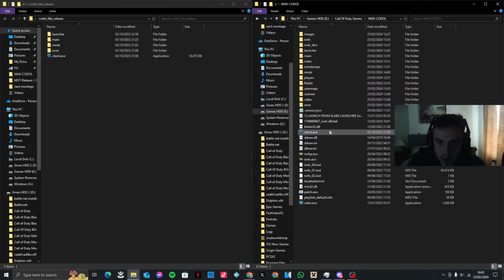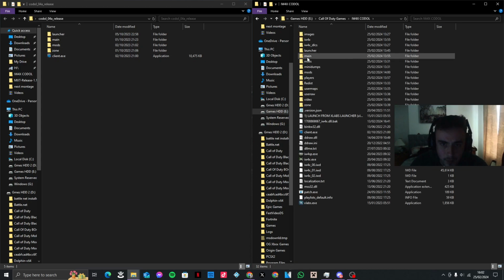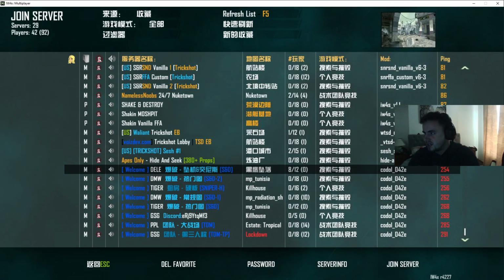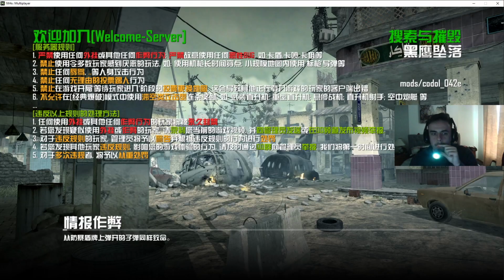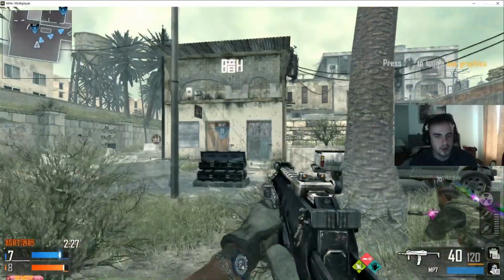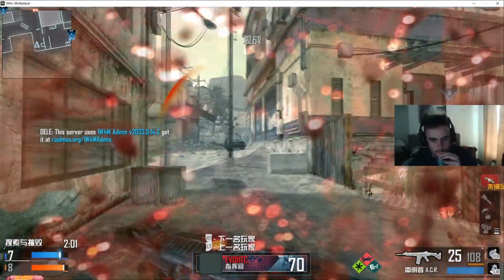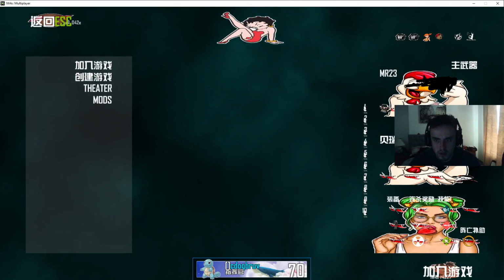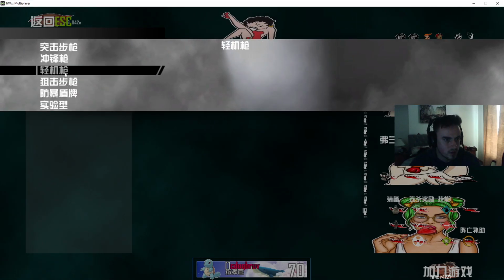How to Install the COD Online Mod for MW2 (IW4X)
Sniping Montage Editors:
All Call Of Duty Related Montages are being edited by @Martiavfx on Twitter/X
All Call Of Duty Related Montages are being edited by @sayoGWK on Twitter/X